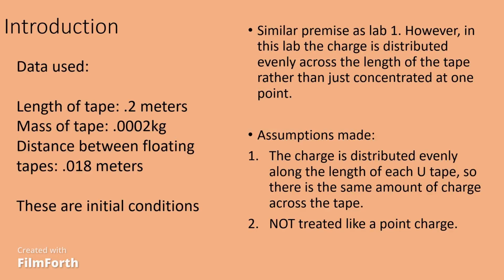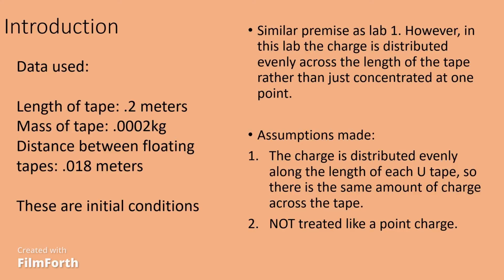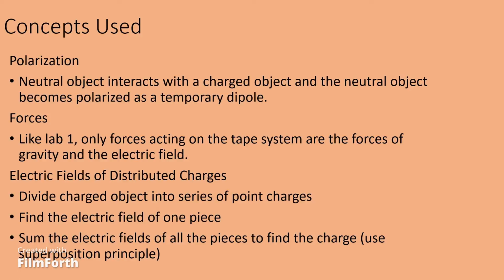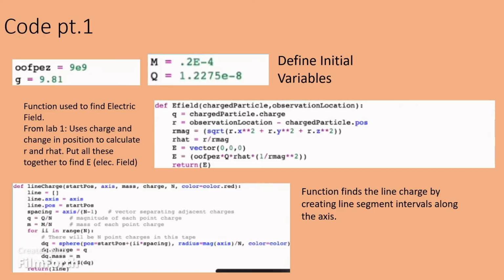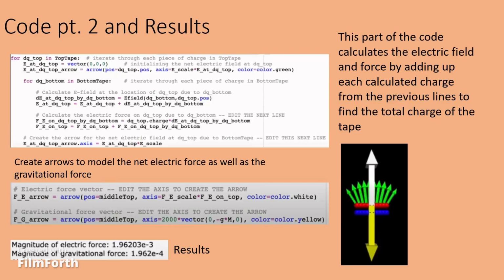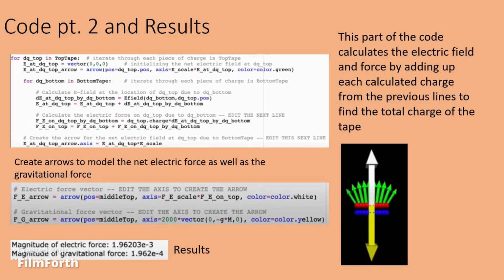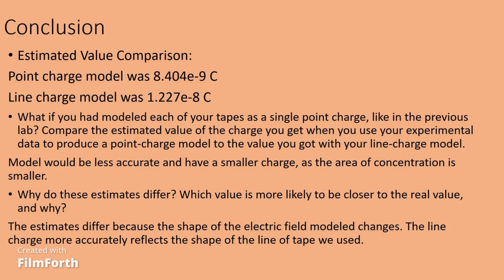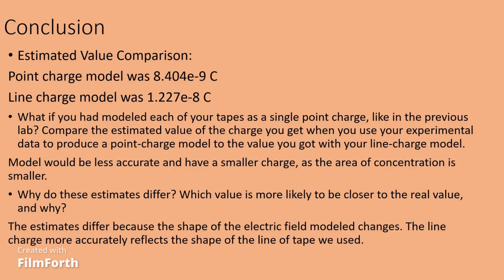LAB2Physics2212 - Lines of Charge